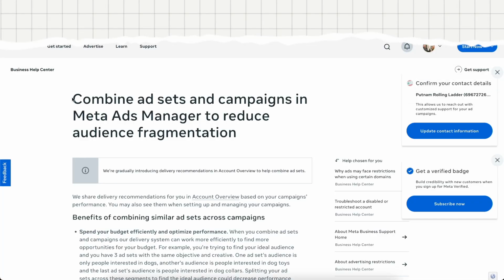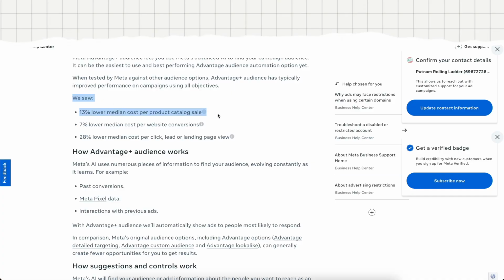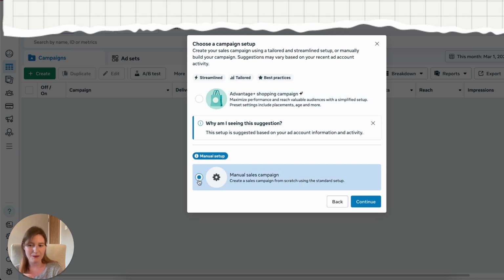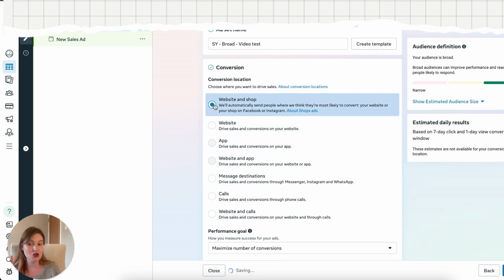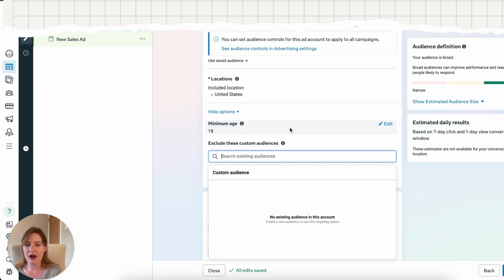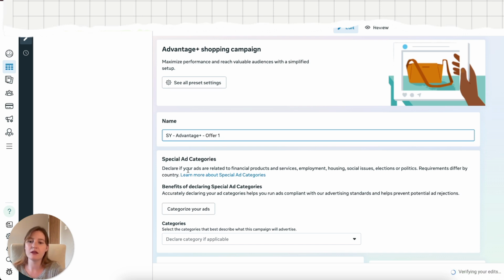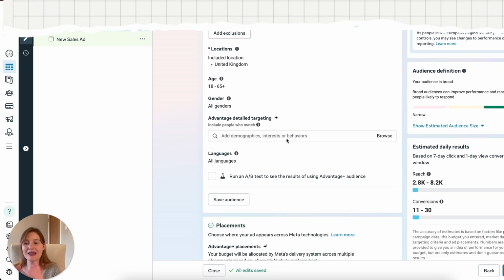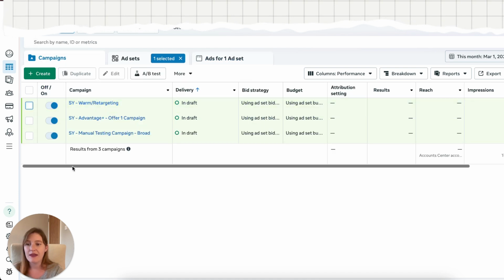Facebook Ads Campaign structure for 2025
In this video, I'm breaking down the perfect Facebook ads campaign structure to help you win in 2025. 📊 🚀 Meta’s made some big changes, and if you’re still using outdated strategies, it’s time for a reset. This is the exact same campaign structure I used to increase a brand's ROAS from 0.6 to 4.2 and increase a brand's revenue from $0 to $3M in one year! 🚀

If you’re ready to cut through the noise, simplify your setup, and finally get your Meta ads performing—this one’s for you.